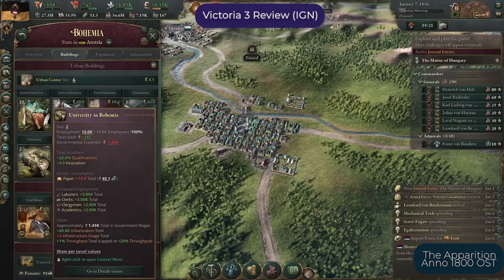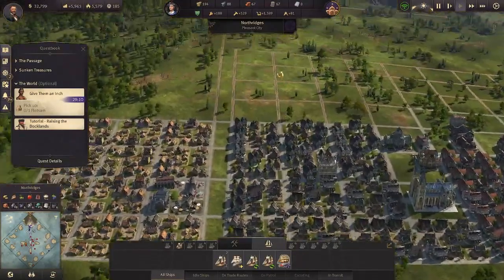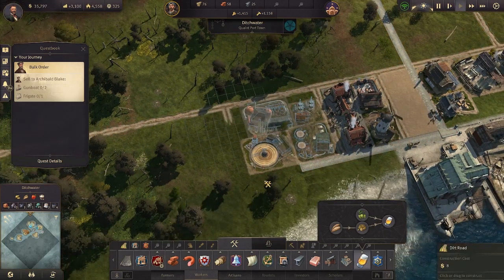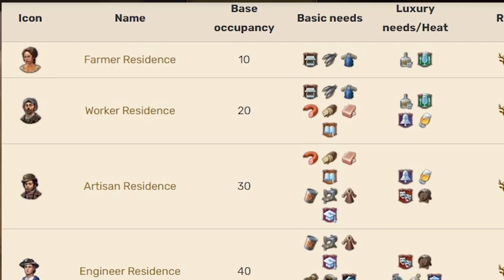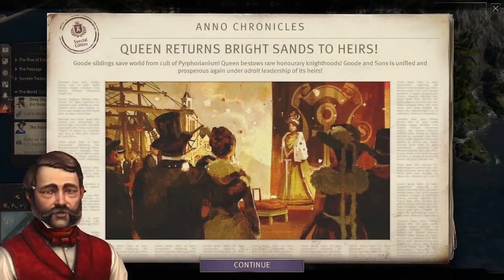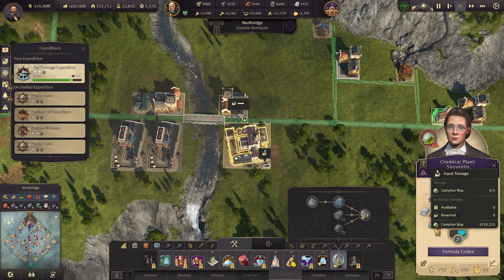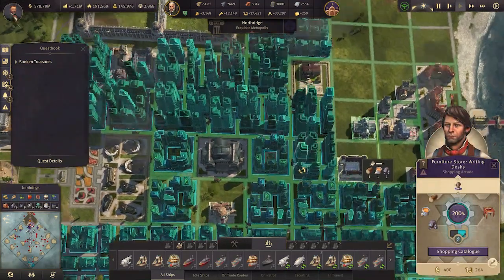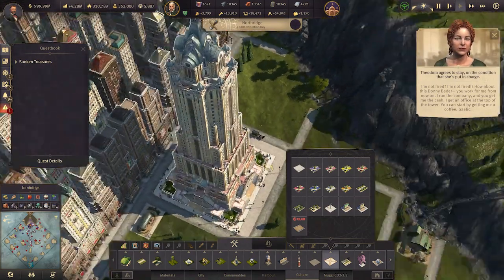Anno 1800: Studying the Transition of Society in the Lens of Game Mechanics and Story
The 19th century is a fascinating era in our history where the transition from agricultural to industrial and eventual modern society happened in a century. Games depicting this era come in various flavors, and Anno 1800 is one of these games who portray this time period with historical inspiration and engaging gameplay.

Game Analysis is my investigation and dissection of games with their game mechanics, gameplay, story, and other of its aspects and its relation to real-life concepts or ideas.

VIDEO CHAPTERS
00:00 - Introduction
01:46 - Game Mechanics
13:20 - The Campaign
16:12 - Tourist Season
22:14 - The High Life